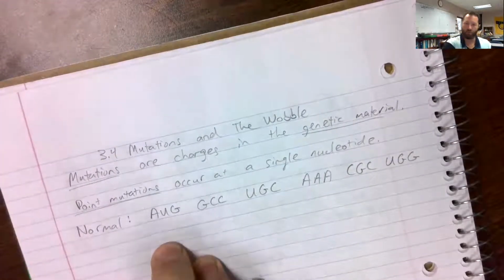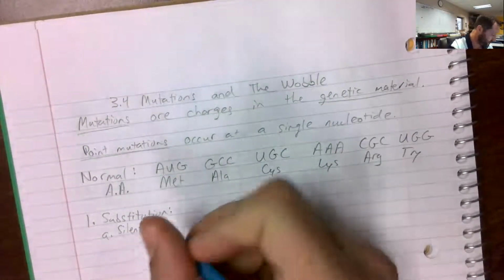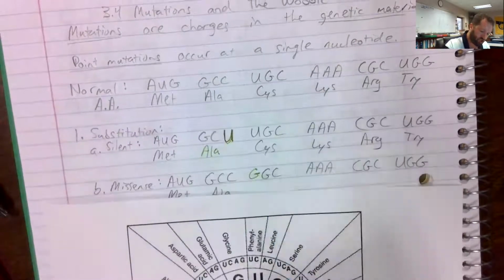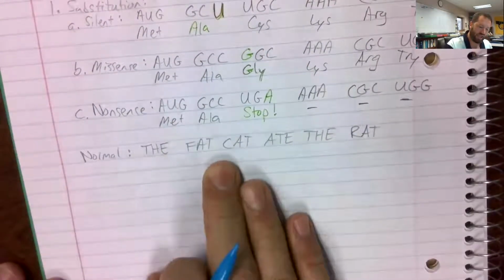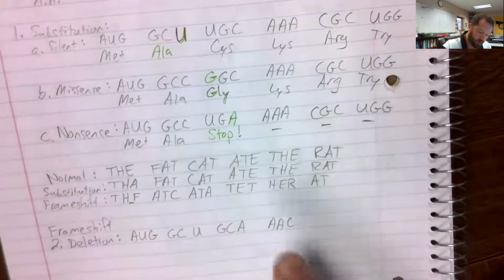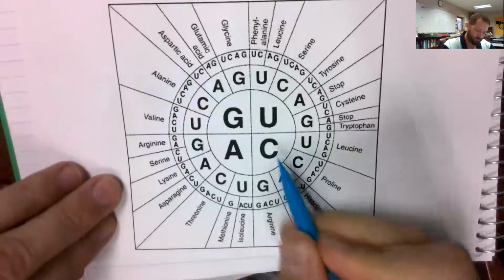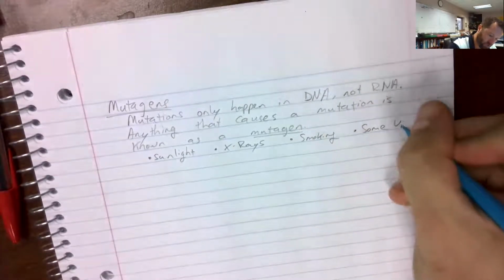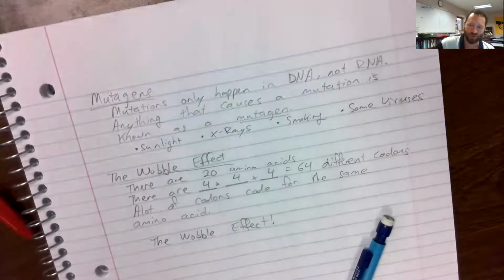3 4 Mutations and The Wobble